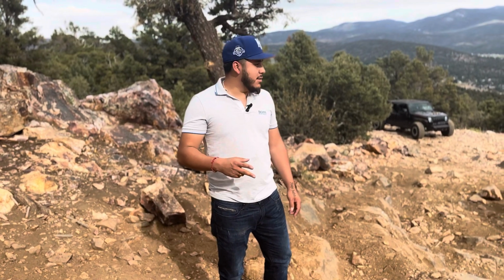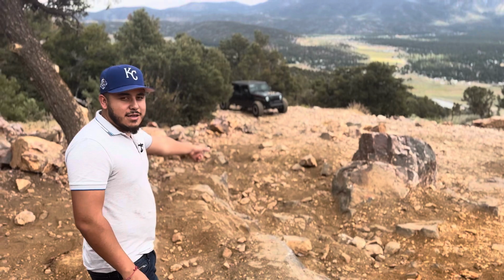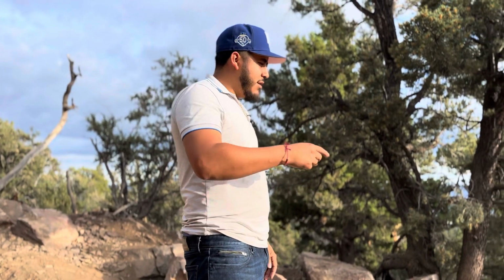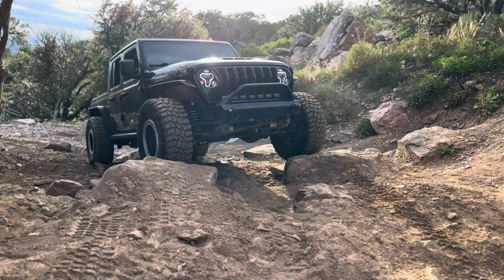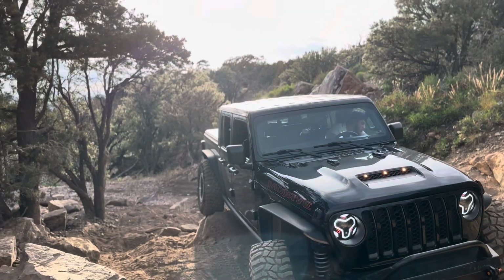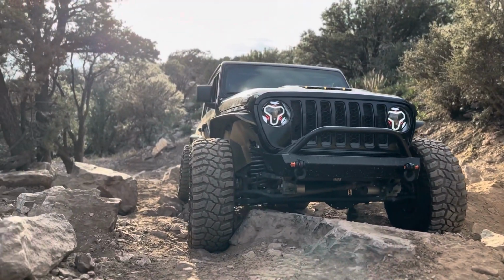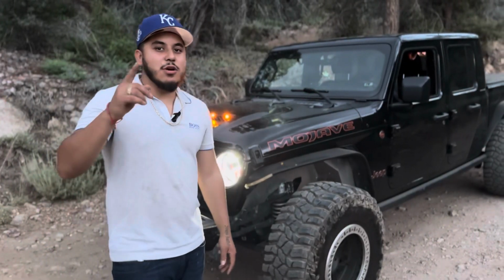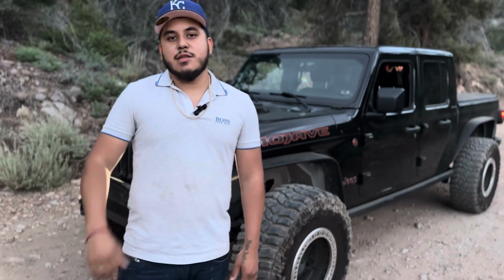Trip to Gold Mountain SOLO With No SPOTTER For The First Time!!!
We took on gold mountain solo with no spotter !!